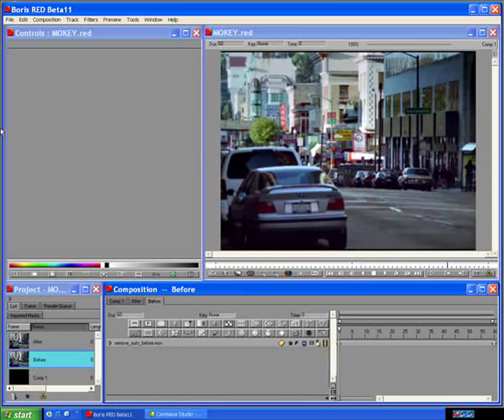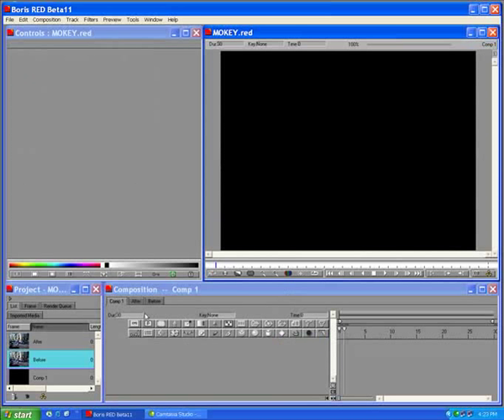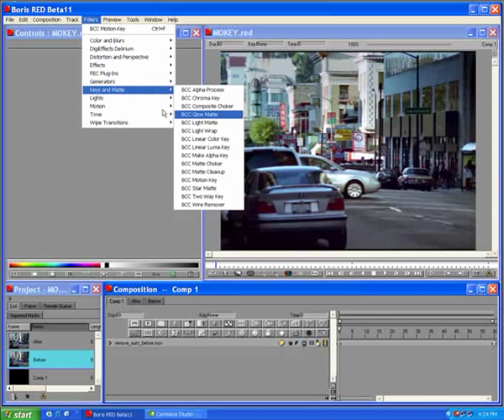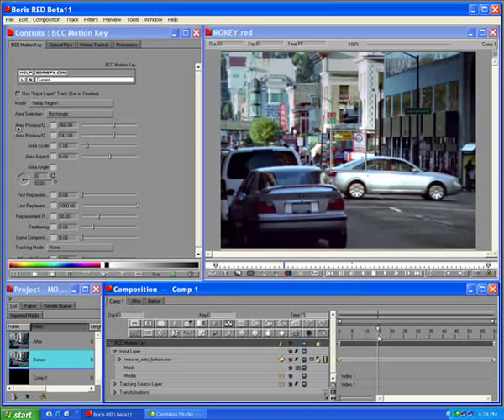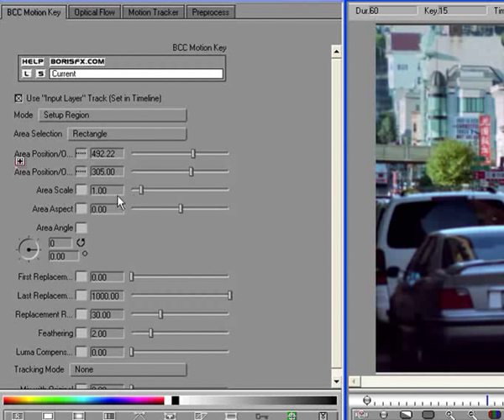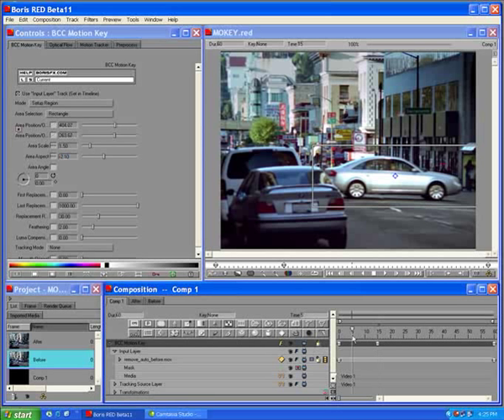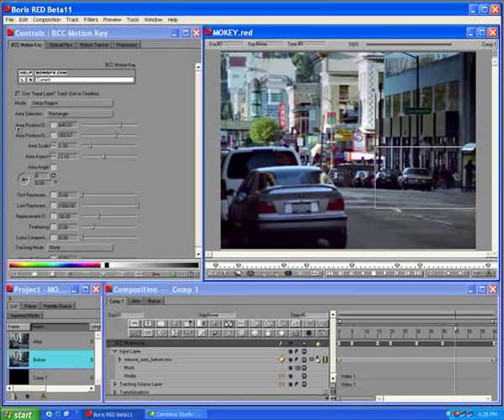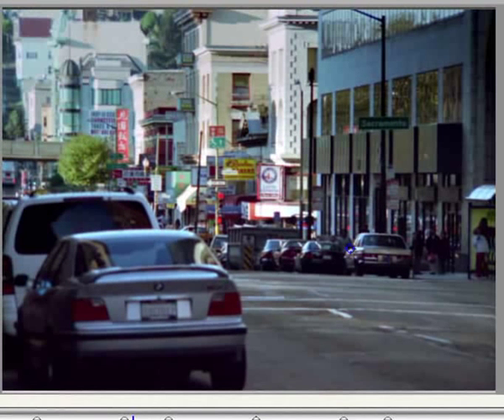Motion Key Tutorial for Boris RED 4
Remove a moving forground object from a clip.